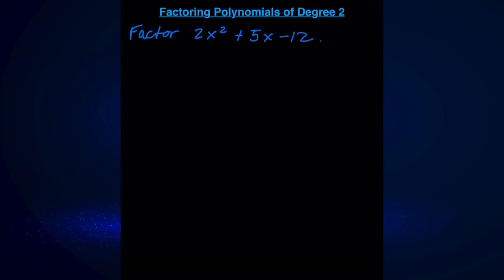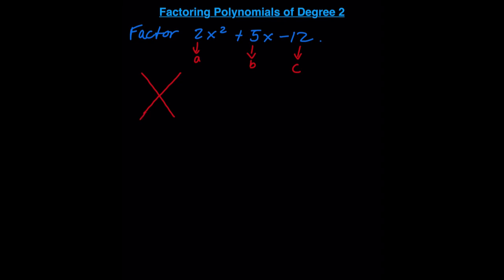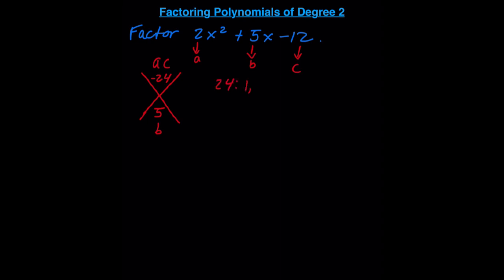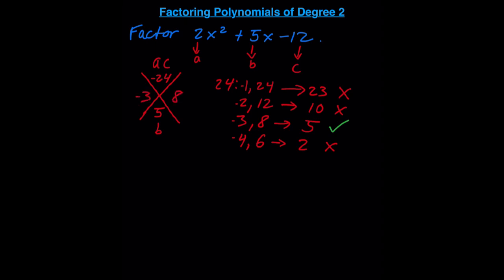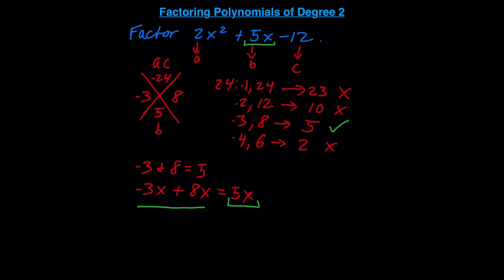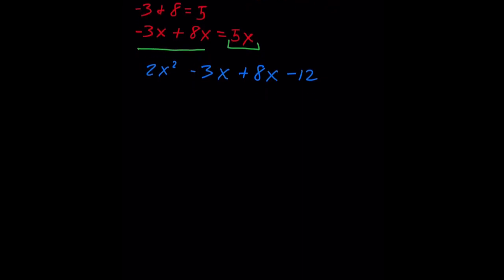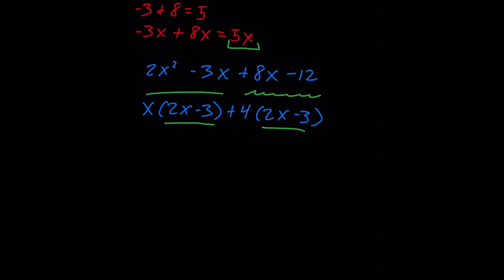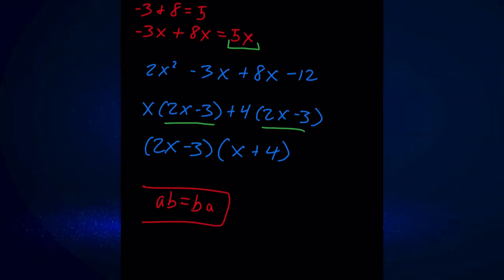Factoring Polynomials of Degree 2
In this video we go over how to factor a polynomial of degree 2, with a leading coefficient that is not equal to 1. This process can be applied to all quadratic (degree 2) expressions.